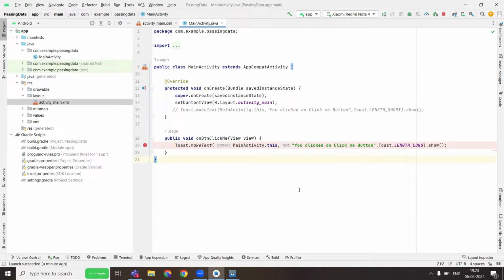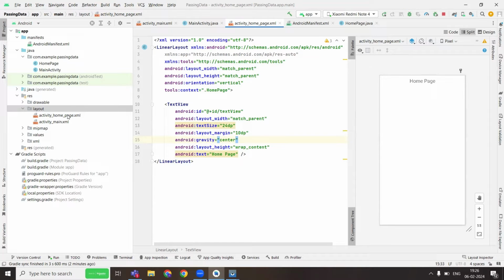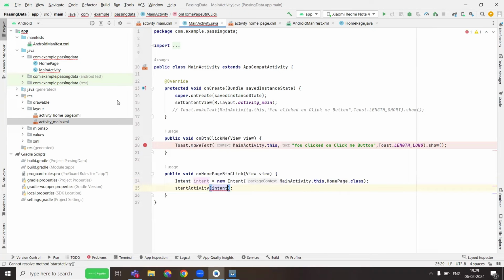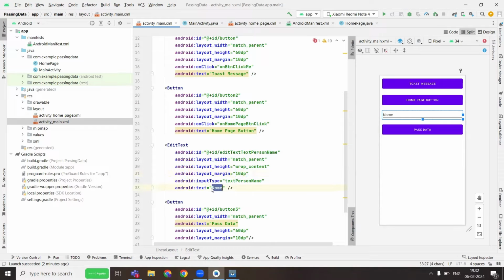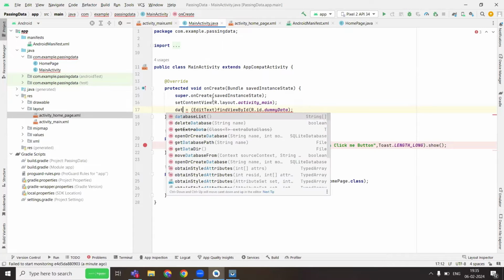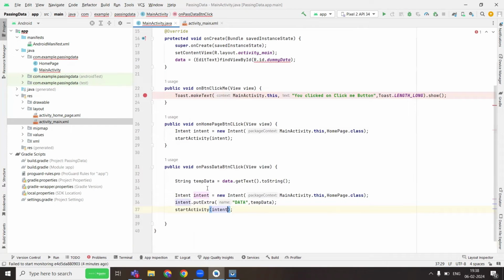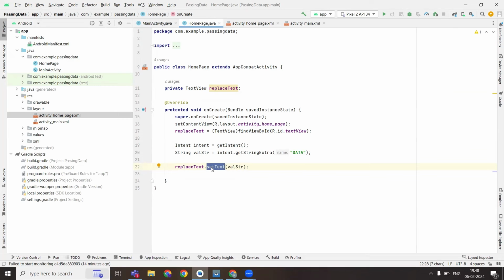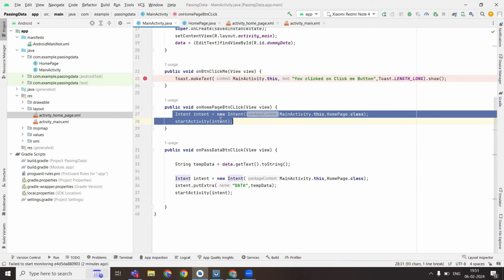How to pass data from one Activity to another Activity| Class-3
This video demonstrates how to pass data from one Activity to another Activity in Android Studio.
latest Android vedio
forward message passing